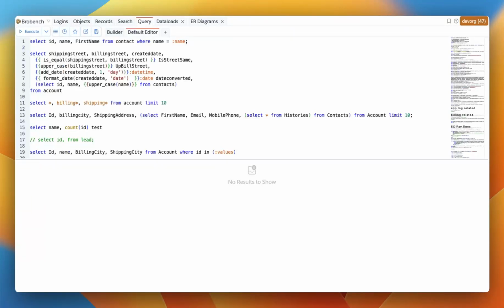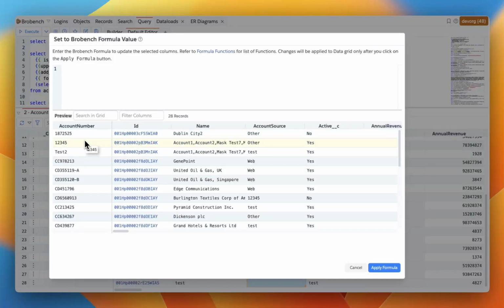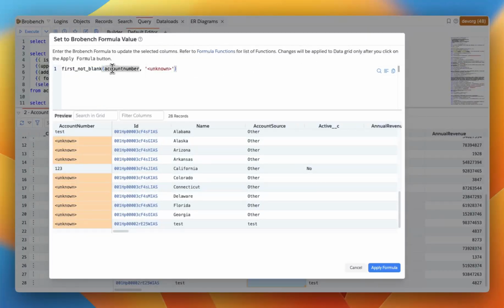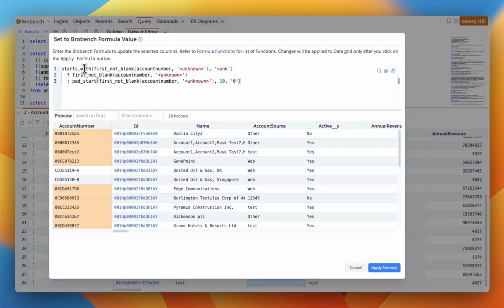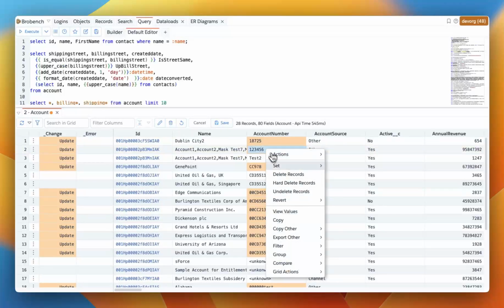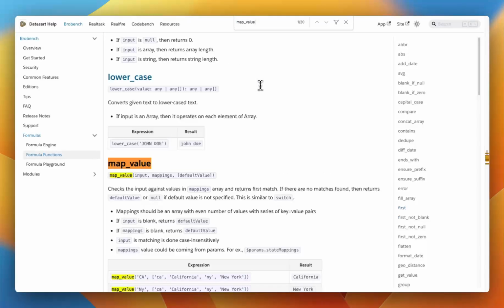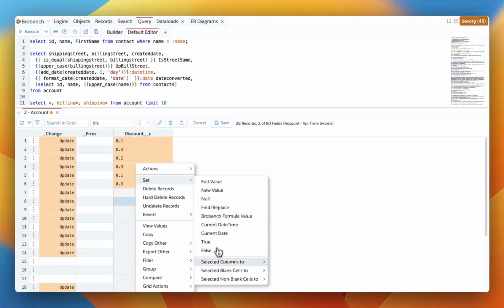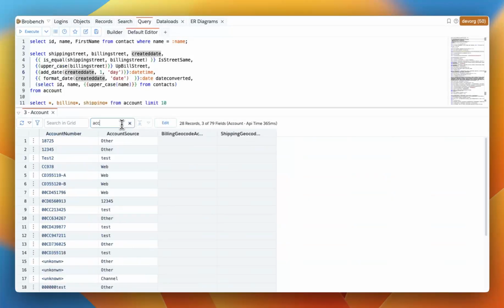Brobench - SOQL Datagrid Set Formula Value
Set Formula Value lets you express your business logic using Brobench Formula expression and apply the result of the formula execution to fields.